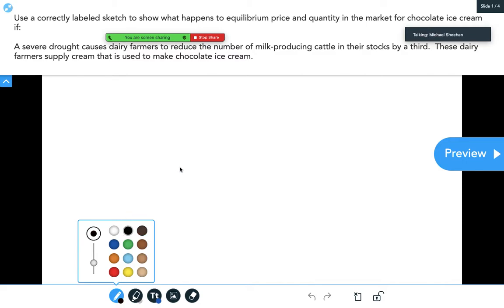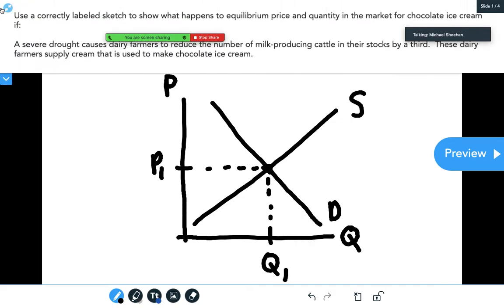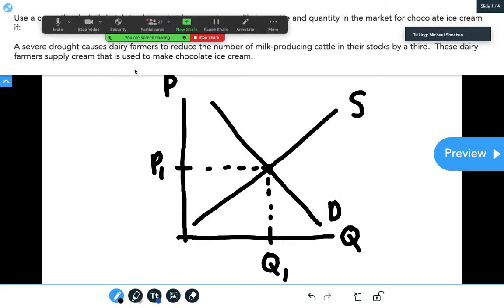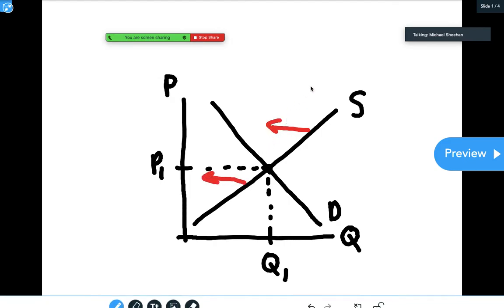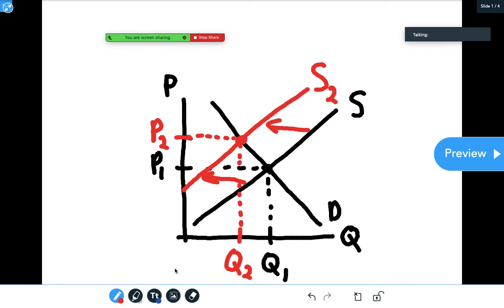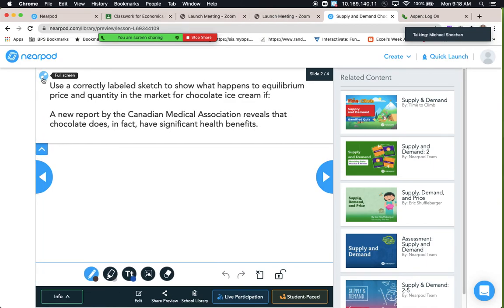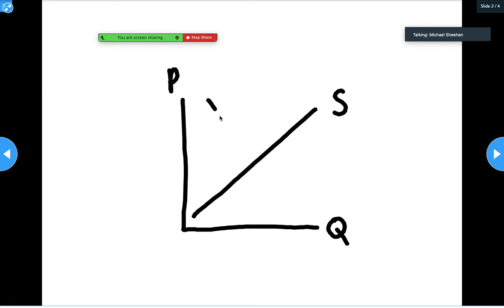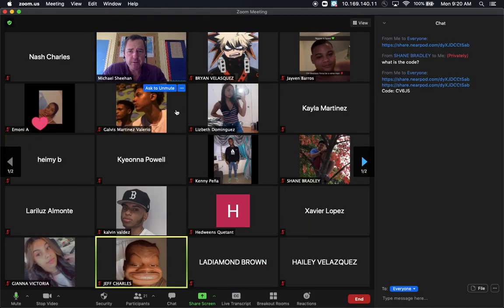Nov 2 Supply and Demand